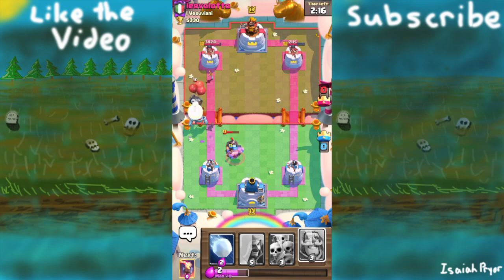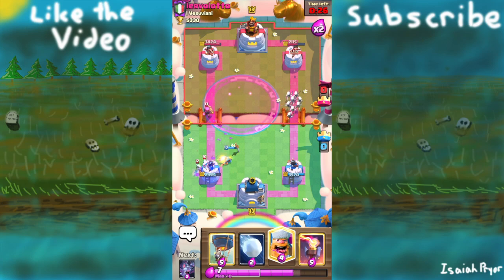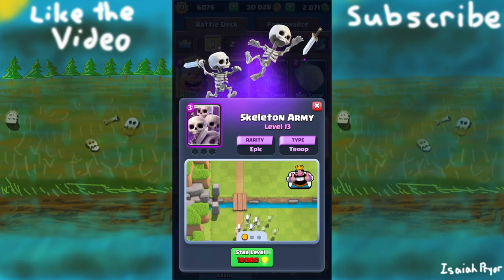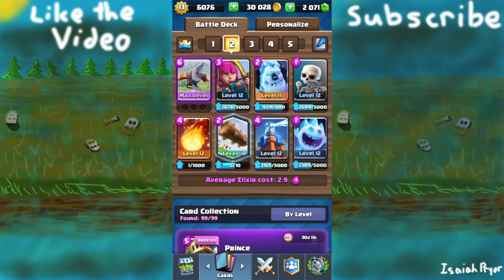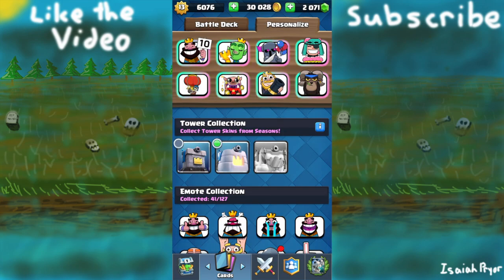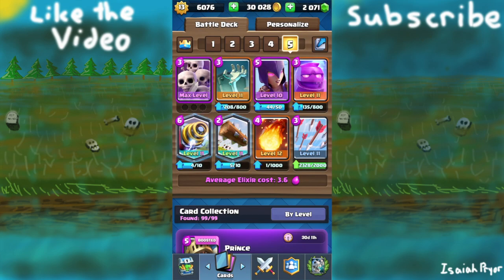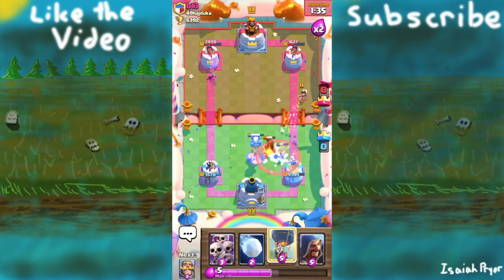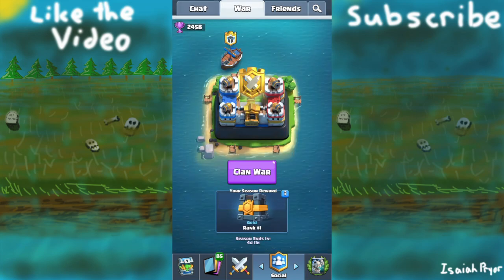High Level Clash Royale Gameplay + Tips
This video is to help lower level players out with strategy and shows my deck plus how to use it. I will be constantly putting up gaming content with your support.